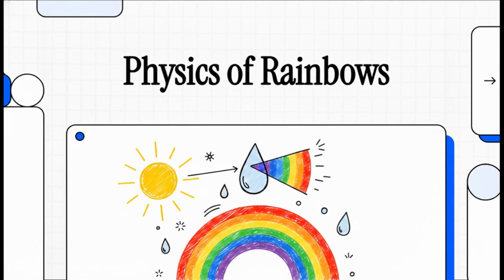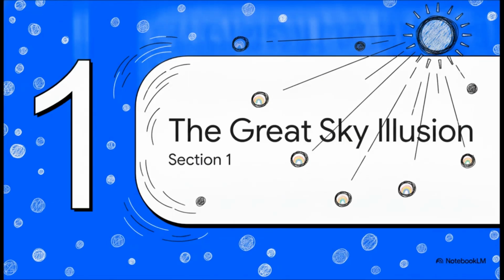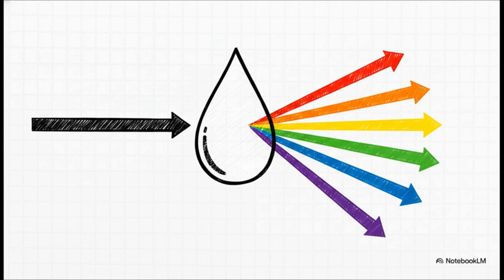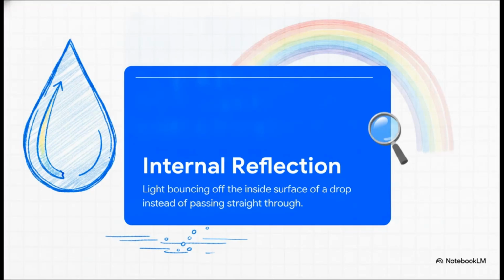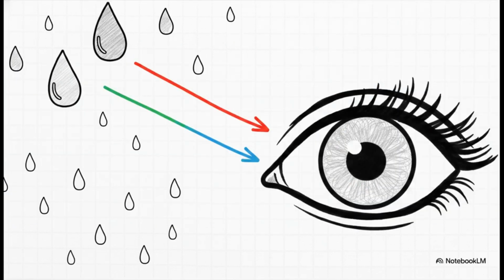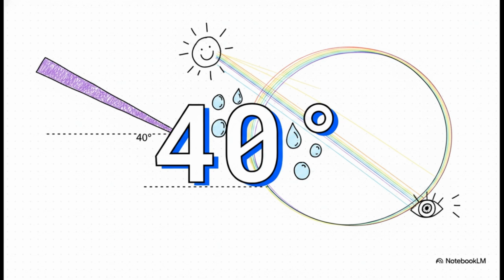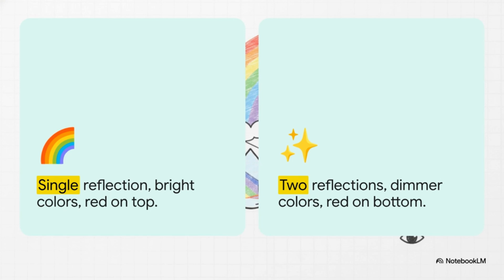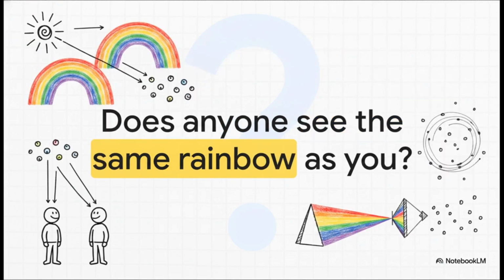How Do Rainbows Form? The Science Behind Rainbows Explained!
Have you ever wondered how rainbows form after it rains? In this video, you'll discover the amazing science behind rainbows in a simple and easy-to-understand way. Learn how sunlight passes through tiny raindrops, bends, reflects, and splits into different colors to create one of nature's most beautiful sights.

📚 What You'll Learn:
• How do rainbows form?
• Why rainbows have seven colors
• Refraction explained
• Reflection inside raindrops
• Dispersion of light
• Why you can't reach a rainbow
• Amazing rainbow facts

This video is perfect for students, beginners, and anyone curious about weather, light, and Earth science.